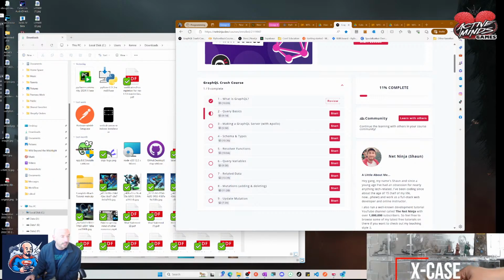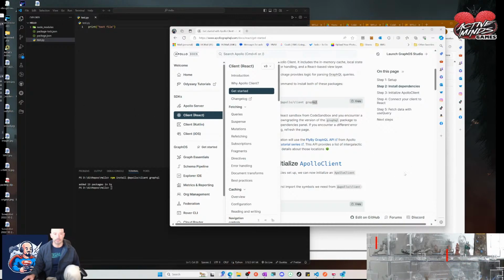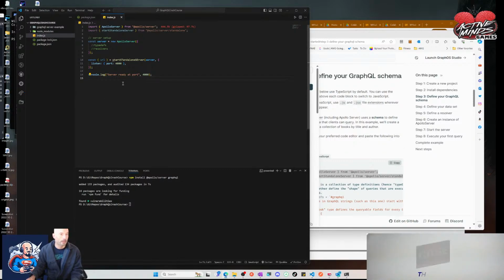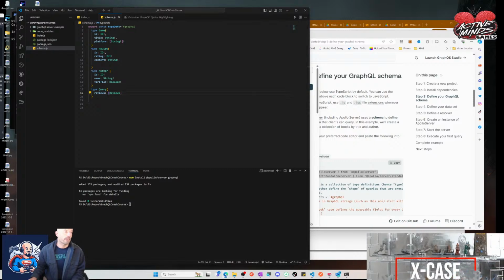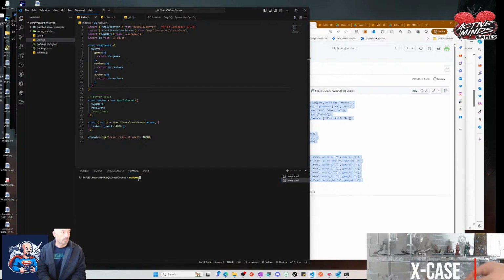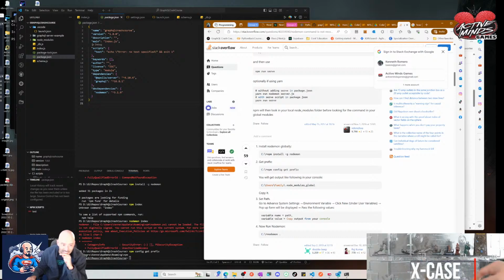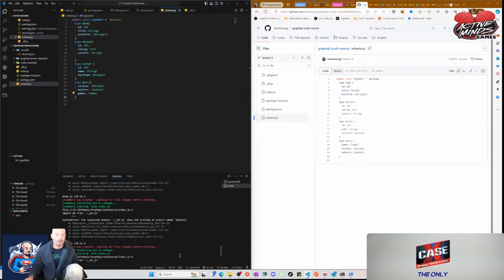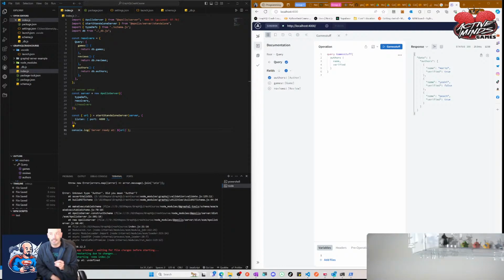Programming: Learning GraphQL ...for more complex query fetching